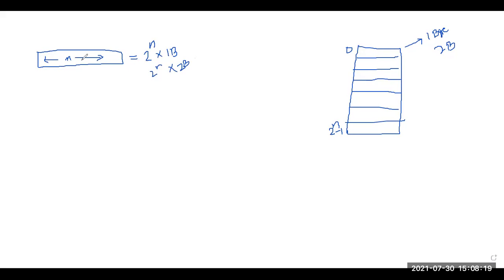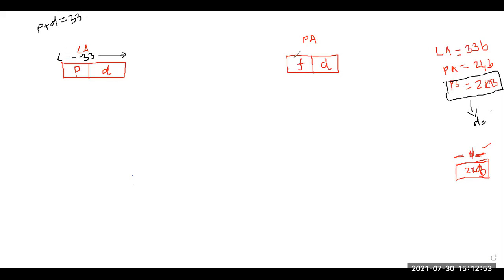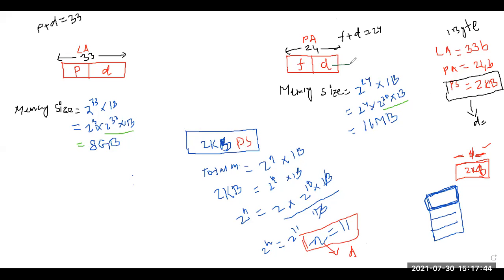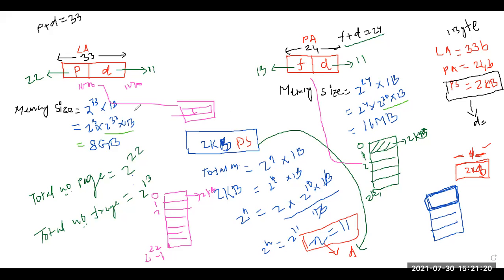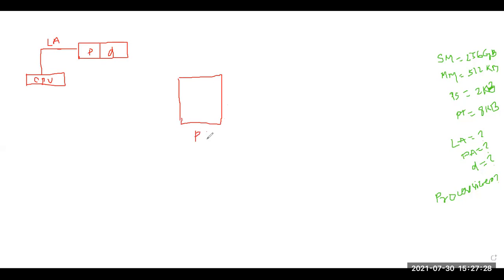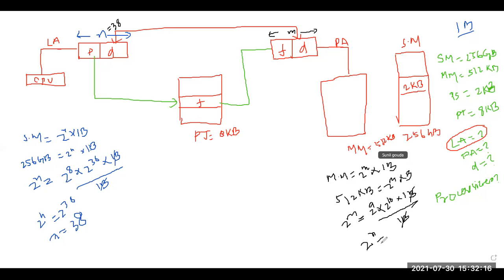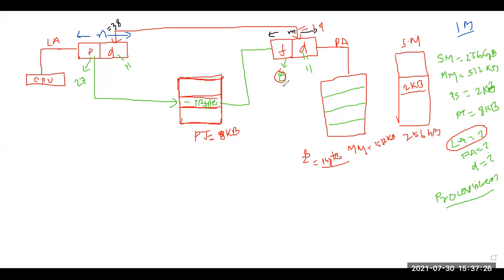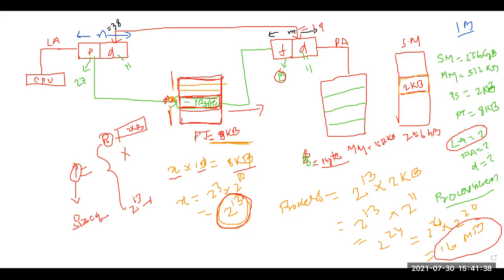LEC 37- CS401- OPERATING SYSTEM_30.07.2021